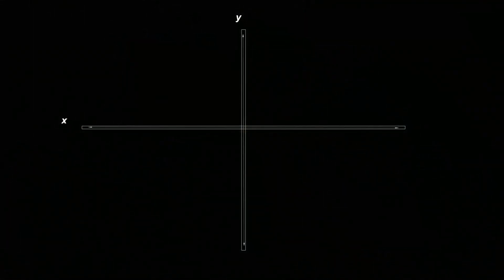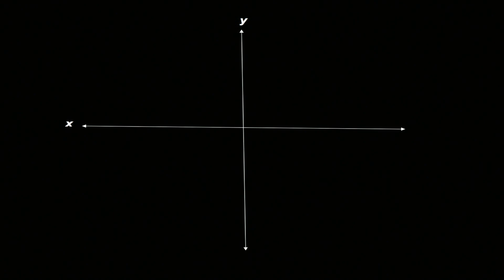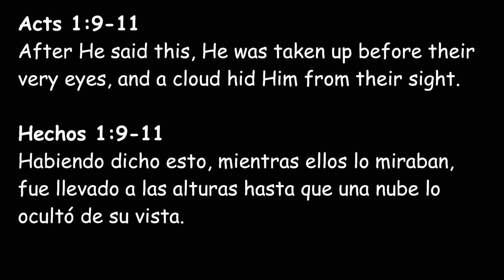What Now?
Acts 1:9-11

In Acts 1 Jesus gave final instructions to His disciples. Then they had to face the “what-next” question.

I. Don’t just ________ there.

   A. They were in _____.

   B. They were ___________.

   C. They were ____________ and ______.

   D. They felt ______________.

II. ______ do we do?

   A. ______.

   B. ______.

   C. ___________.

   D. _____.

Jesus will return. In the meantime, we are to be about His business here on the earth.

                                                      Y Ahora, ¿Qué?
                                                       Hechos 1:9-11

En Hechos 1 Jesús les dio las instrucciones finales a Sus discípulos. Entonces ellos tuvieron que enfrentarse ante la pregunta—¿Y ahora qué sigue?

I. No se _________ ahí parados solamente.

   A. Estaban __________________.

   B. Estaban ____________________.

   C. Se sentían _________________ y ____________.

   D. Se sintieron _______________.

II. ¿_____ hacemos?

   A. ___________.

   B. ______.

   C. ___________.

   D. _________.

Jesús regresará. Mientras tanto, debemos ocuparnos de su trabajo aquí en la tierra.